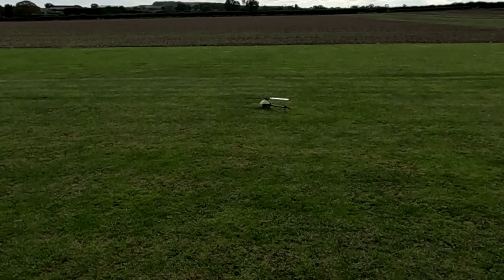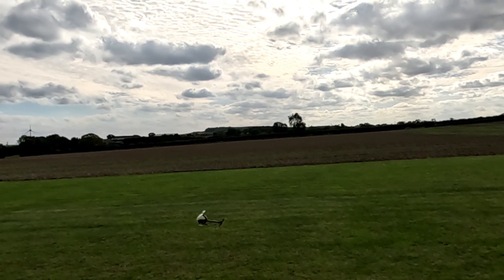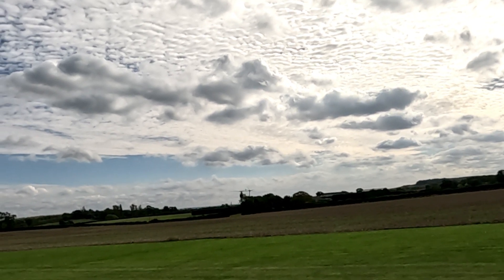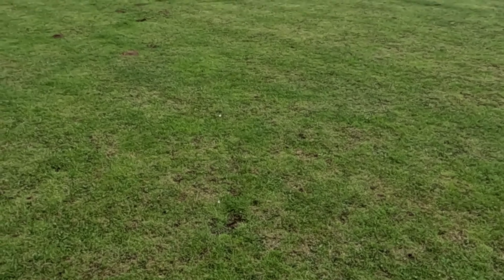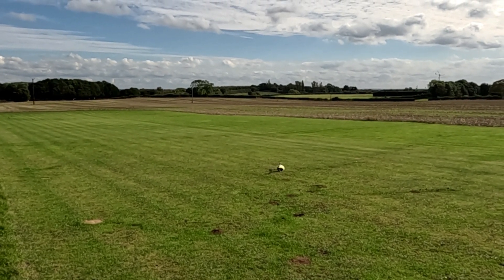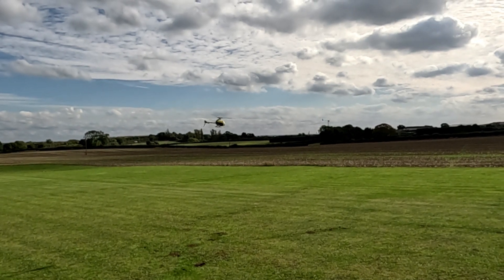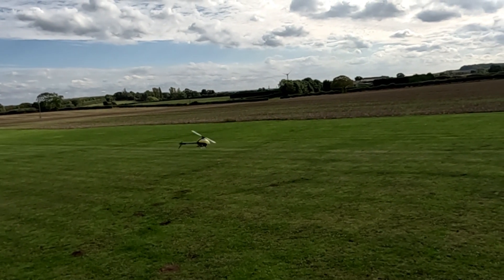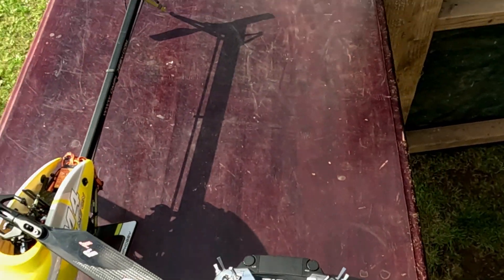OMP Hobby M4 - My First RC Heli Build & a Successful Maiden Flight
Still some minor adjustments to make but what a rush to see your creation fly.